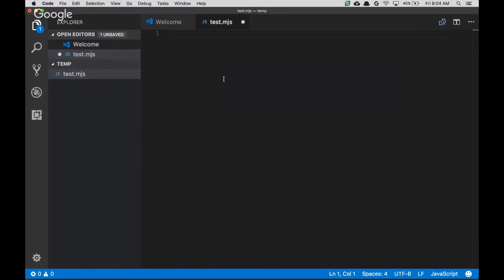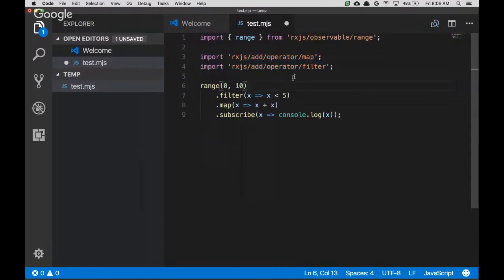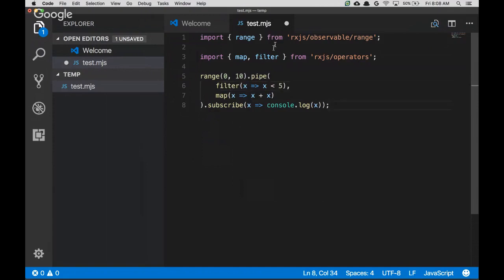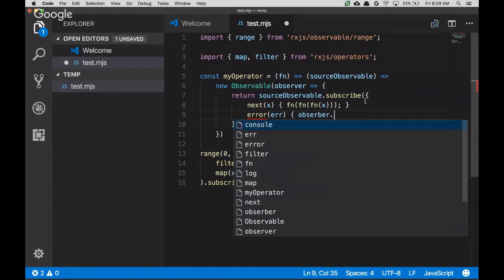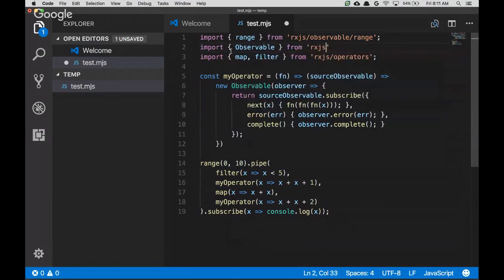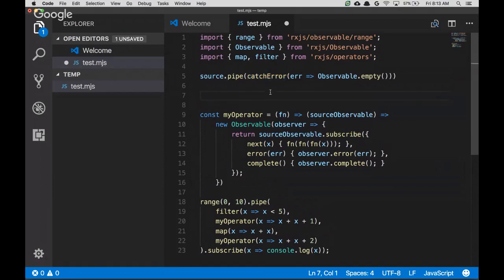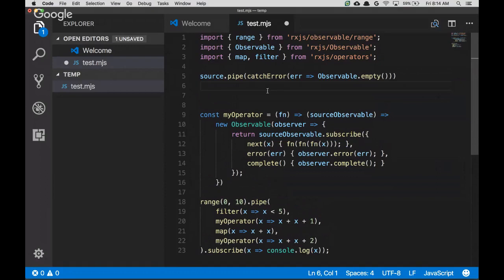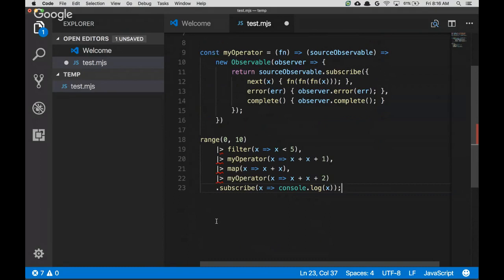Learn How To Use RxJS 5.5 Beta 2 - Special Edition with Ben Lesh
Ben Lesh and Tracy Lee walk through the new changes in RxJS 5.5 beta 2.

Learn about why these new operators are called lettable and walk through screen share examples of how to use them and how to import these new operators.

We talk about how the new changes affect libraries like redux-observable, the new packaging structure, and the new names for operators.

Also covered is what RxJS 6 imports and ergonomics may look like and what RxJS could look like with the pipeline operator.

Learn about the better bundle sizes applications are seeing by utilizing new lettables with tree shaking.

Take the first workshop focused on RxJS 5.5 beta 2 +++ on December 2nd online or in person with Ben Lesh - register